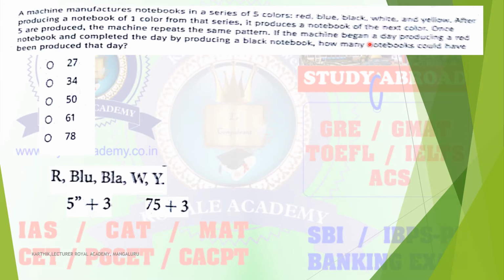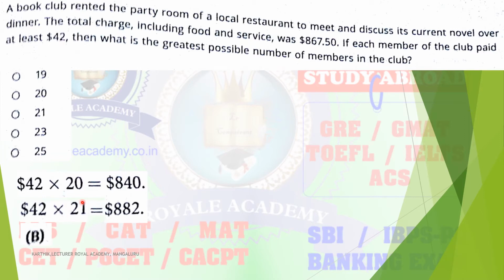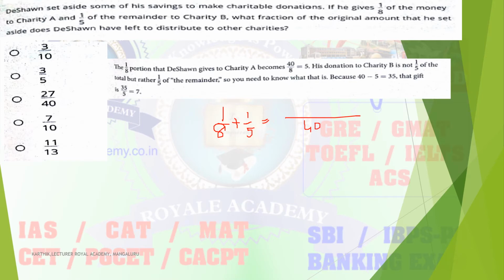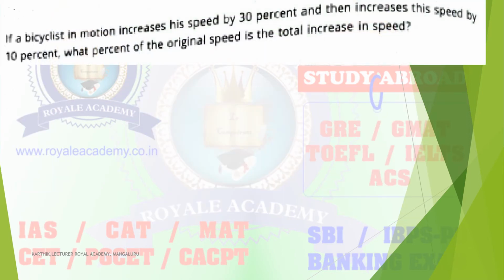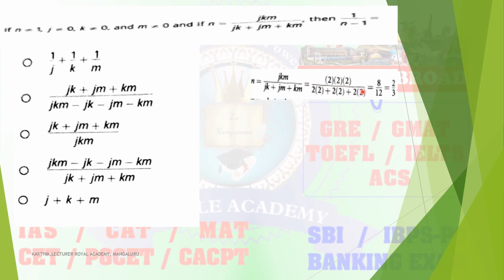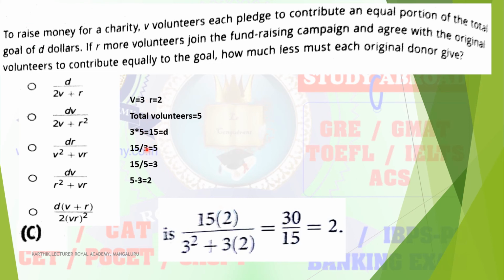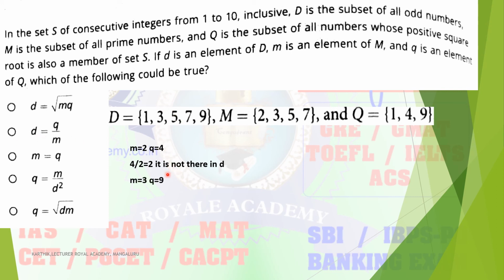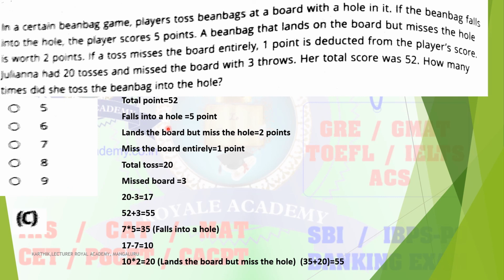GMAT Quantitative Section Class-1